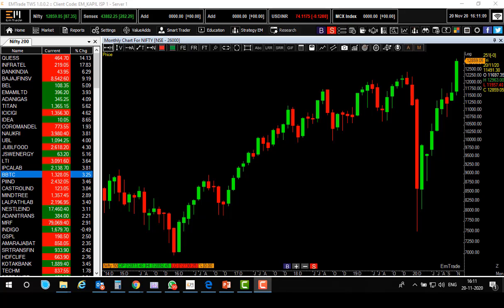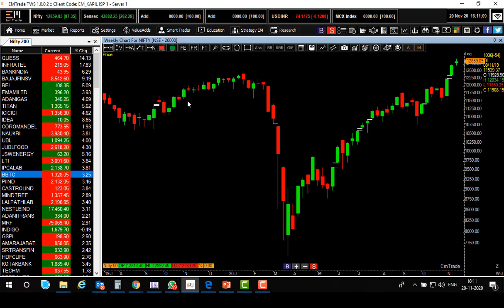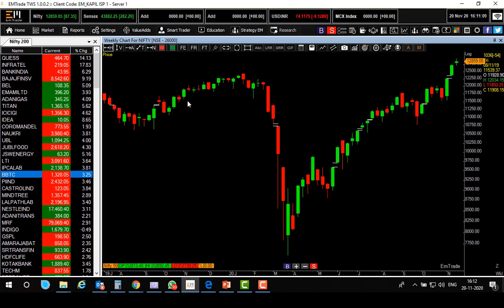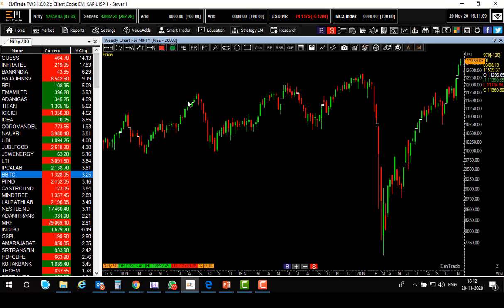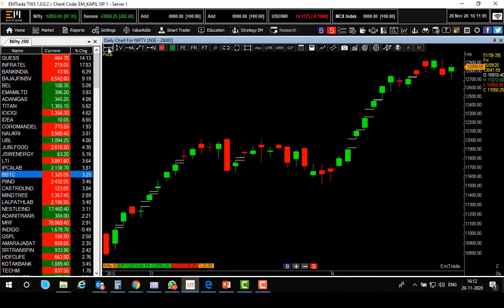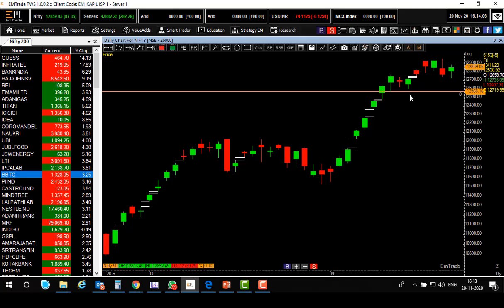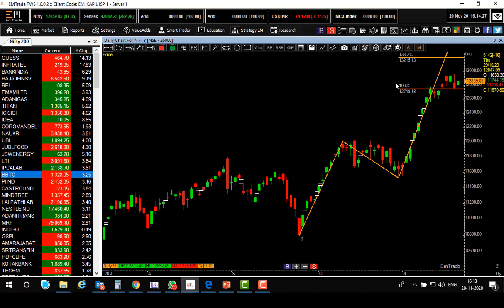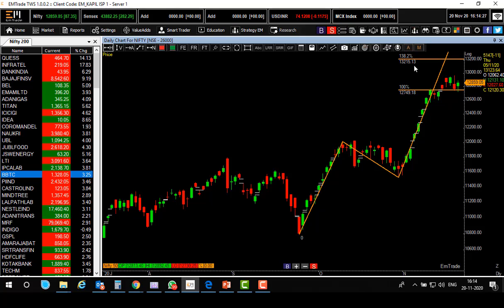Stock Markets Recap - Week Of 20th November 2020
Stock Markets Recap By The Expert

MarketsThisWeek highlights for the week gone by from market expert Mr. Kapil Shah his views and study charts of Nifty50 & NiftyBank to understand markets for the coming week!

Please Note: This video is an initiative by FinLearn Academy for education purpose only.